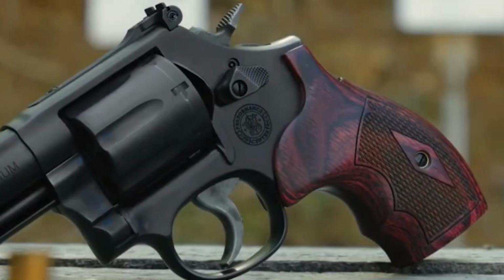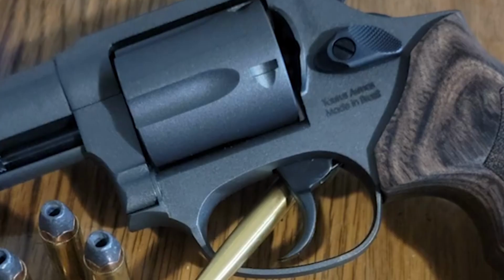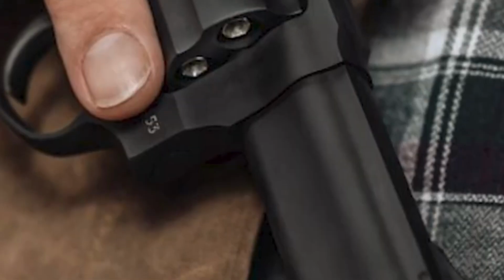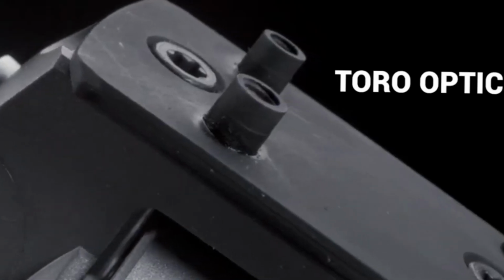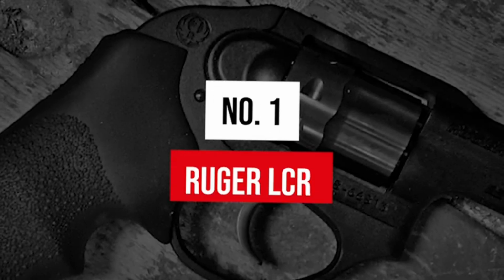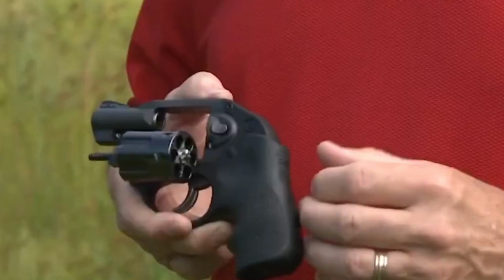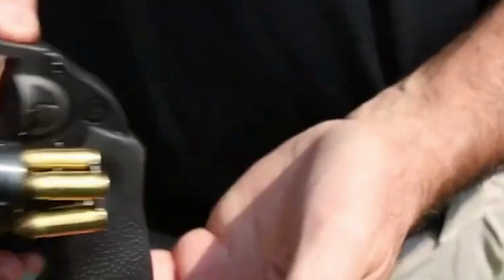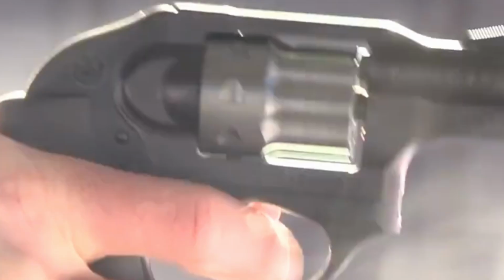Best 357 Magnum revolver for self-defense || TOP brands for 357 Magnum revolvers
In today’s video, we are diving deep into the world of the legendary 357 Magnum revolvers. Known for their incredible stopping power and versatility, 357 Magnum revolvers have cemented their place in both law enforcement and civilian use. Whether you’re a seasoned gun enthusiast or just beginning your journey into firearms, this video is packed with essential information and insights that you won’t want to miss!

- **History of the 357 Magnum**: Uncover the origins of the 357 Magnum cartridge and how it became one of the most popular revolvers in the world.
- **Top Models**: We’ll explore the most iconic 357 Magnum revolvers, including the Smith & Wesson Model 586, Ruger GP100, and Colt Python. Each model has unique features that cater to different shooting styles.
- **Performance & Specifications**: Get detailed stats on barrel length, weight, and overall performance of each revolver. Understand how these factors affect accuracy and recoil.
- **Best Ammunition Choices**: Learn about the different types of ammunition available for the 357 Magnum and how they affect performance, penetration, and stopping power.
- **Accuracy & Range Testing**: Watch our live shooting demonstration, where we test the accuracy of various 357 Magnum revolvers at different distances. You’ll see first-hand how each performs under pressure.
- **Care & Maintenance Tips**: Discover essential maintenance tips to keep your revolver in top shape for years to come. We’ll cover cleaning routines, storage, and safety precautions.
- **Real-World Applications**: From home defense to competitive shooting, we’ll discuss the various uses of 357 Magnum revolvers in today’s society.
- **User Testimonials**: Hear from several gun owners about their experiences with 357 Magnum revolvers and what they love about them.

We’d love to hear your thoughts! Are you a fan of the 357 Magnum revolver? Share your experiences and favorite models in the comments section below!